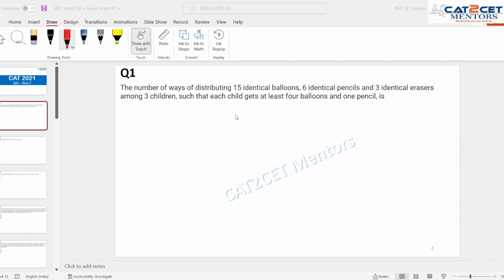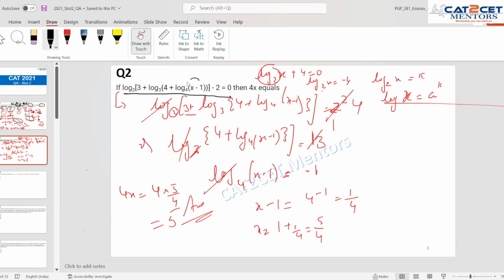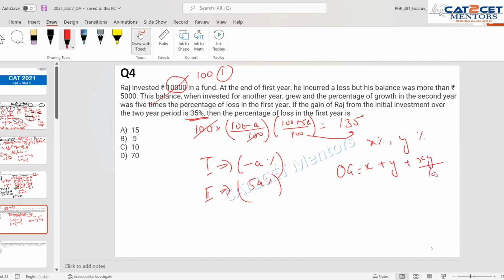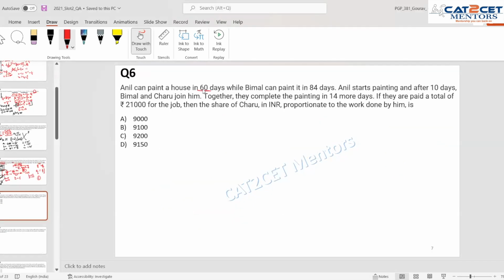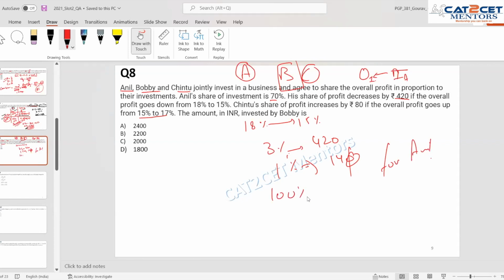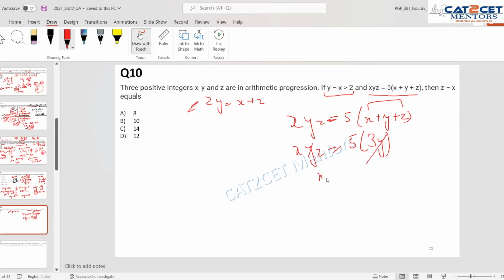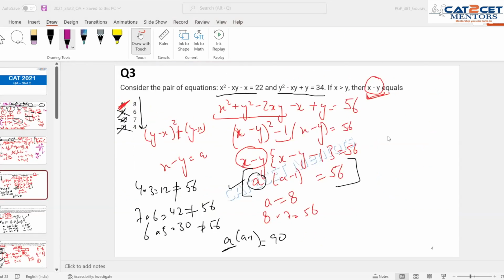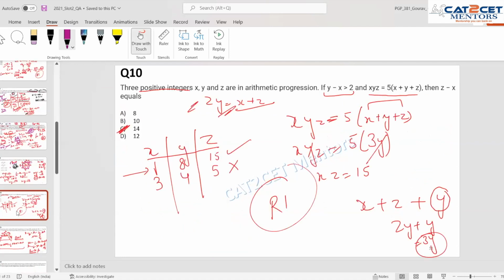How a 99.99 Percentiler Solves Actual CAT Quants Questions | CAT Quants Slot 2 | Gourav, 99.99